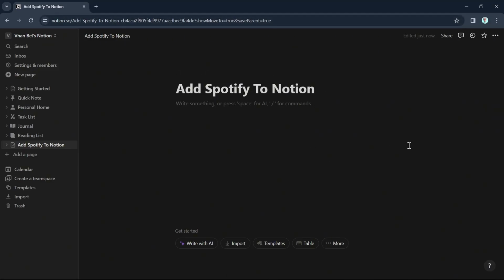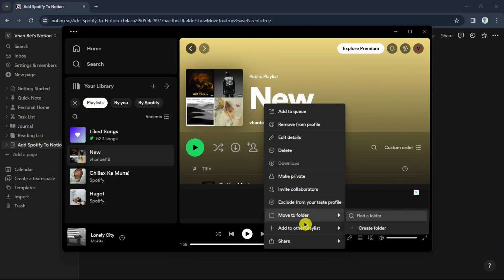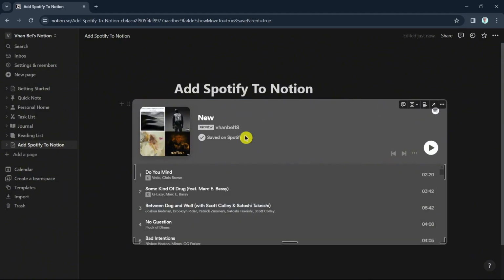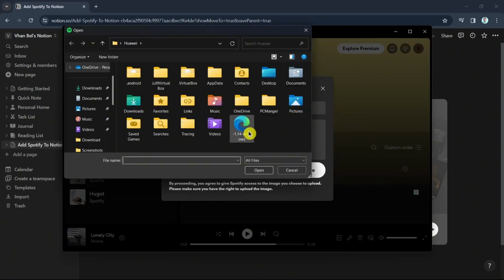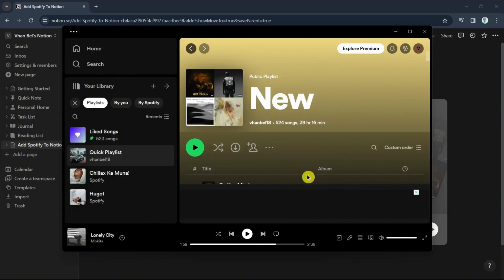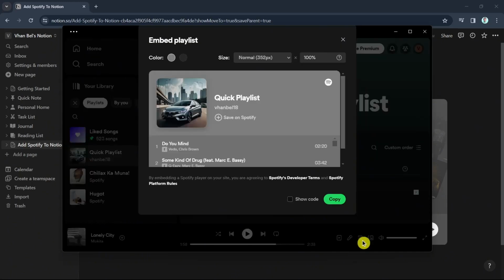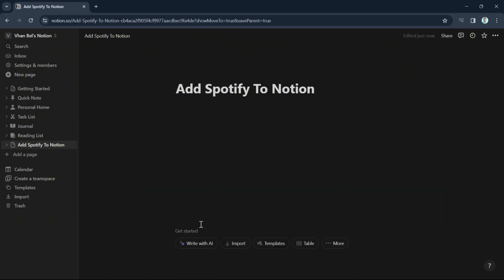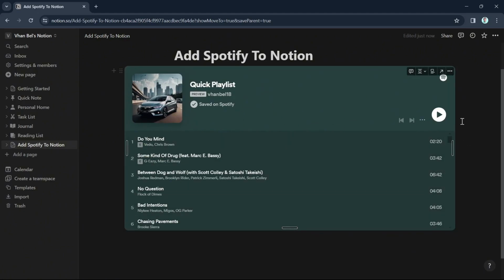How To Add Spotify To Notion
Learn How To Add Spotify To Notion.